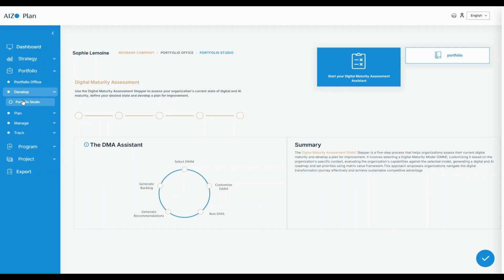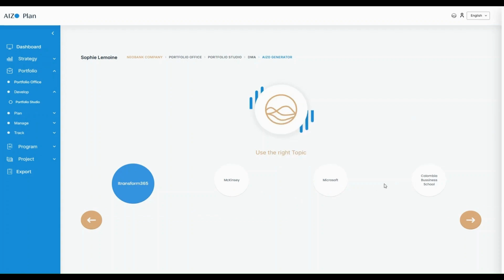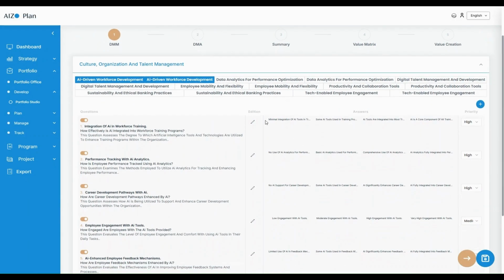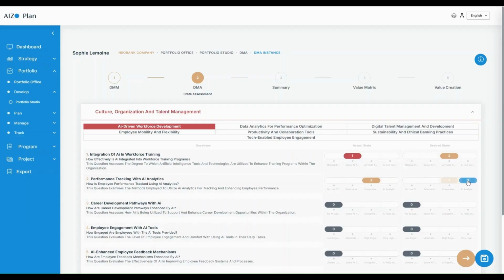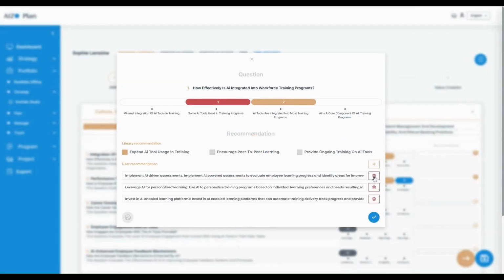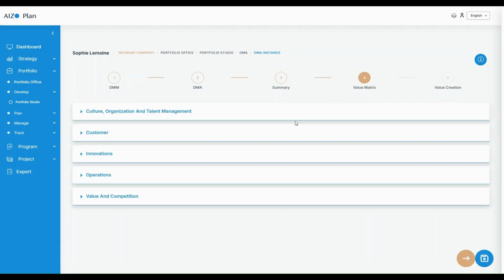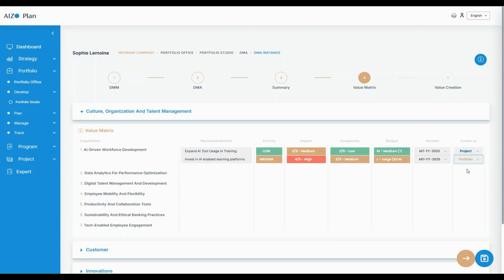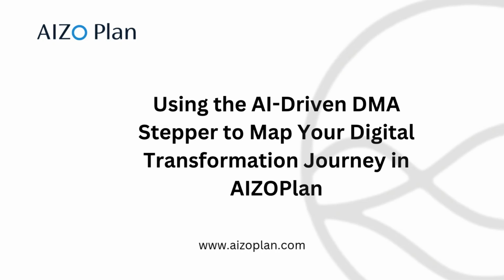Using the AI Driven DMA Stepper to Map Your Digital Transformation Journey in AIZOPlan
-In this video, discover how to use AIZoPlan’s AI-powered Digital Maturity Assistant (DMA) to evaluate your organization’s digital readiness and build a structured, actionable transformation roadmap.
explore how to
1)use one of frameworks — including leaders like Columbia, McKinsey or Microsoft
2)Assess your current vs. target maturity levels
3)Generate intelligent, goal-aligned recommendations with AIZO, your AI co-pilot
4)Prioritize initiatives using the Value Matrix (impact, complexity, budget, horizon)
5)Automatically convert insights into Portfolios, Programs, and Projects